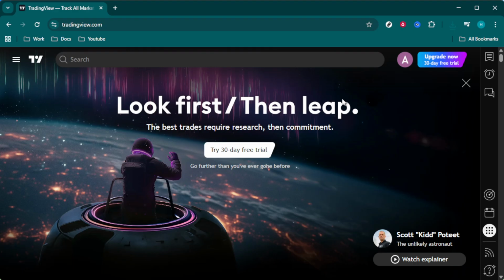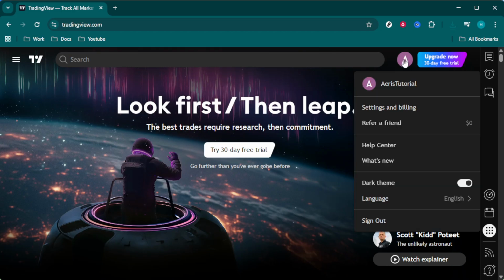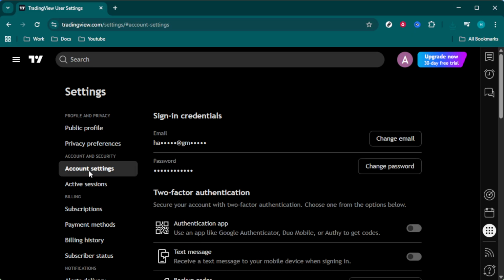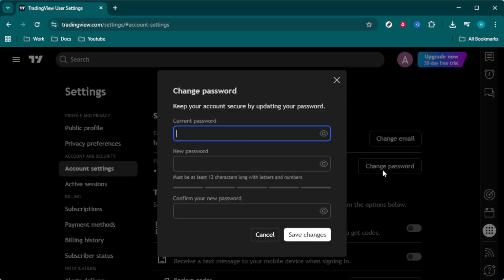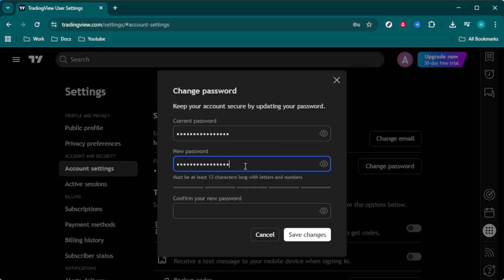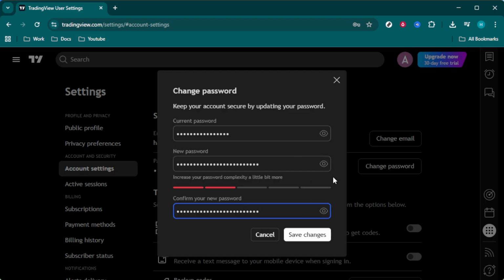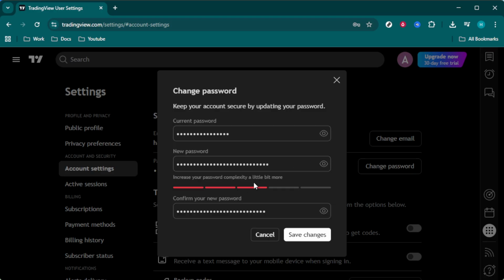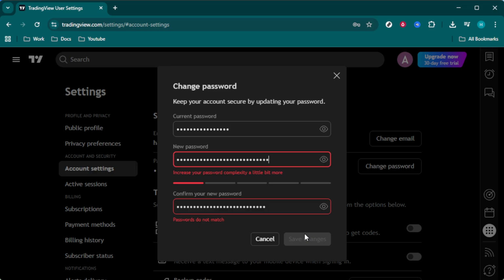How To Change TradingView Password (2025 Guide)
Need to know how to change your TradingView password in 2025? 🔒📈 This step-by-step guide will show you exactly how to update your password quickly and securely, keeping your TradingView account safe. Perfect for beginners and experienced traders alike!

✅ In this video, you’ll learn:
How to access TradingView account settings
Step-by-step process to change your password
How to avoid common mistakes when updating your password
Best practices for keeping your TradingView account safe

Protecting your TradingView account is essential for secure trading and managing your charts. By the end of this tutorial, you’ll know exactly how to change your password safely.